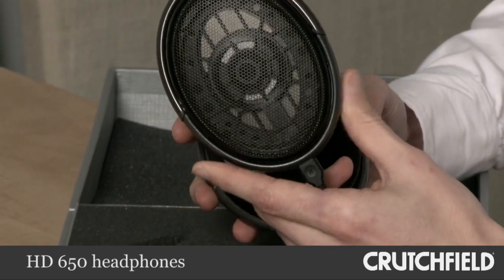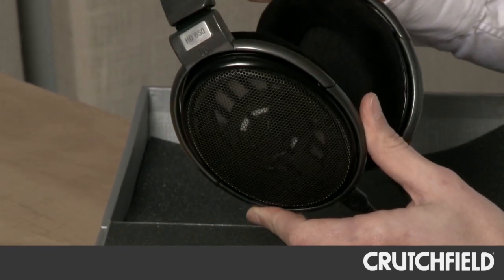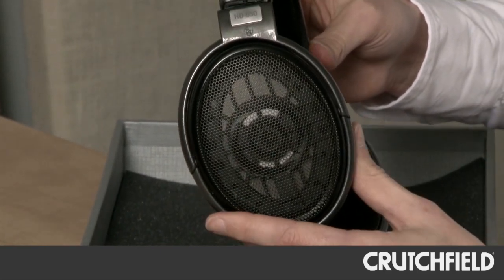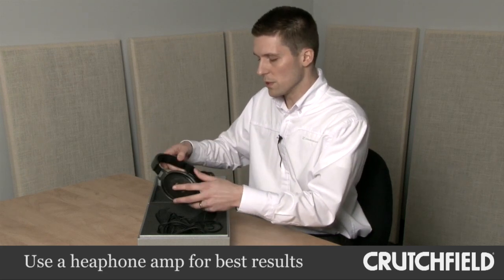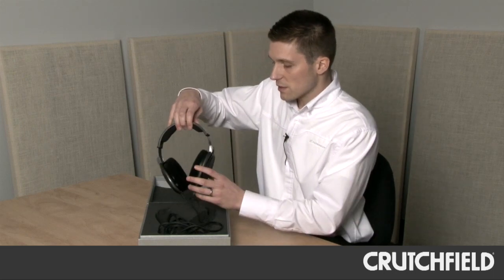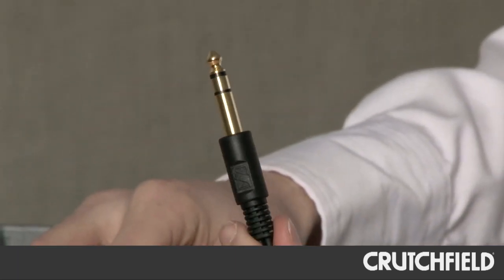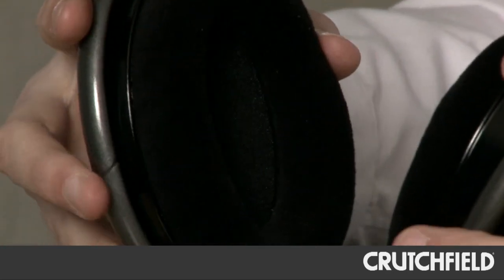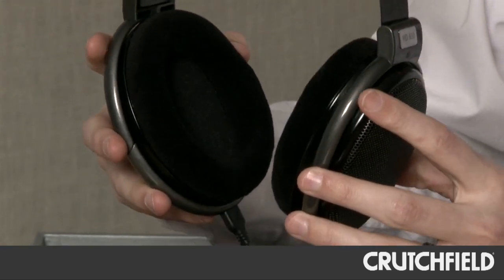Sennheiser HD 650 Stereo Headphones | Crutchfield Video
Eric from Sennheiser came to Crutchfield and told us about the HD 650 open-air around-the-ear headphones.  These audiophile-quality headphones deliver superb sound and the over-the-ear design is comfortable for long listening sessions.  Fantastic on their own, pair them with a headphone amplifier to achieve an exceptional listening experience. For more information about Sennheiser's HD 650 headphones,